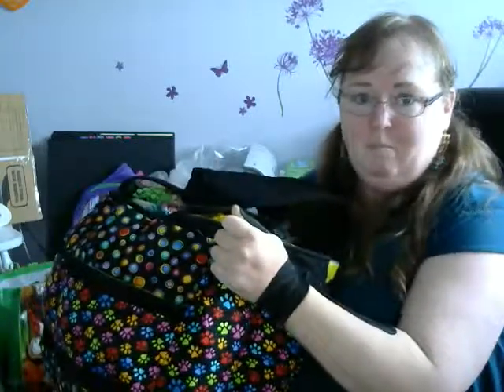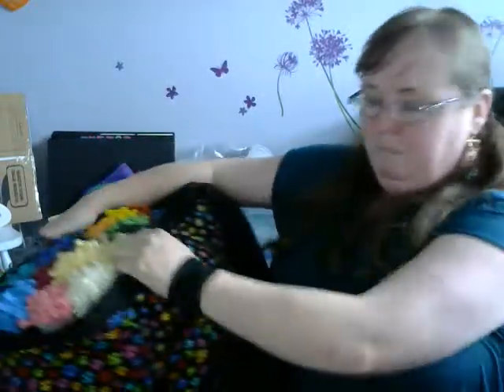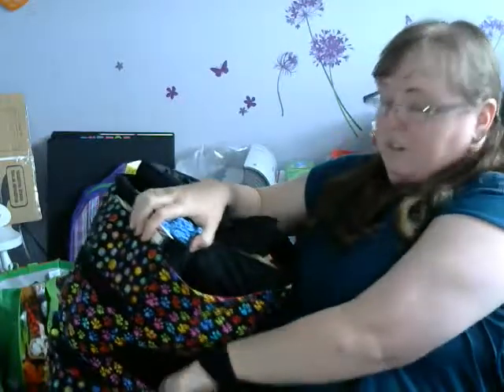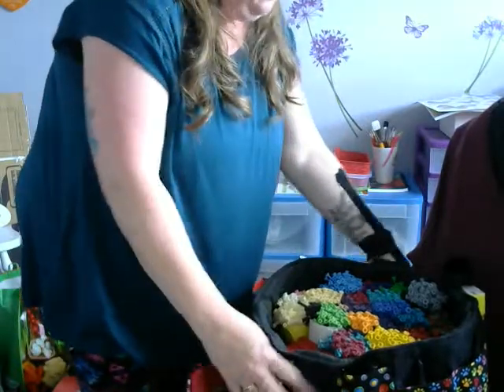My new balloon bag!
Sooooo excited here!!! This is my new balloon bag made by a fellow crafter. It is amazing. That is not a strong enough word for it. Really wonderful!
Diane you are terrific and I will be recommending you to EVERYONE!